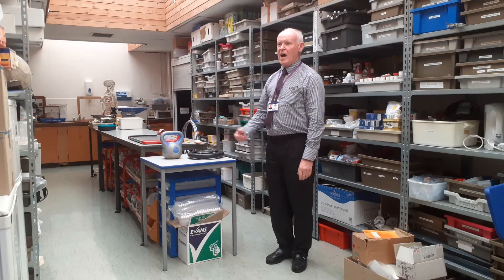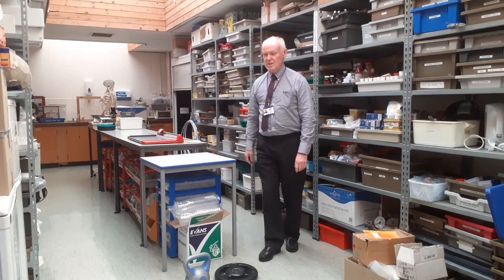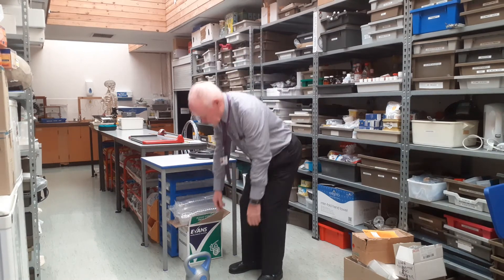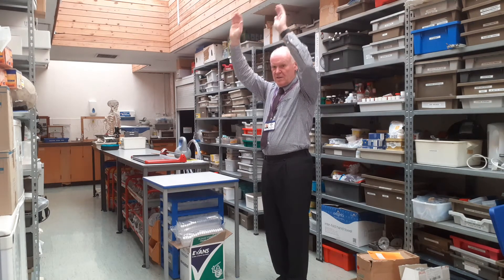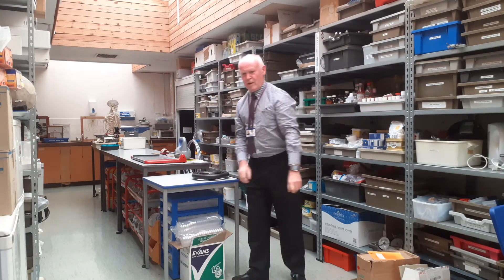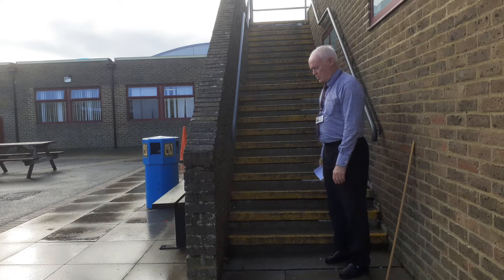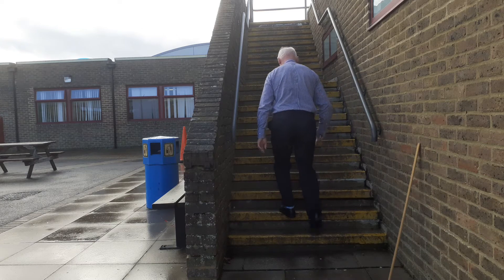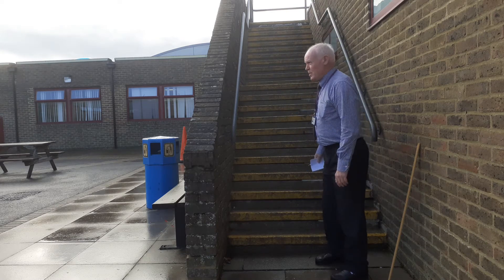Y8 work done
Video shows a range of activities to provide examples to use in work done calculations. Stresses method for doing calculations and units.